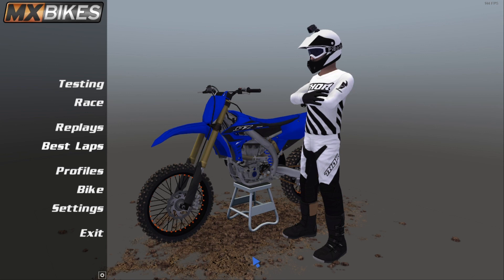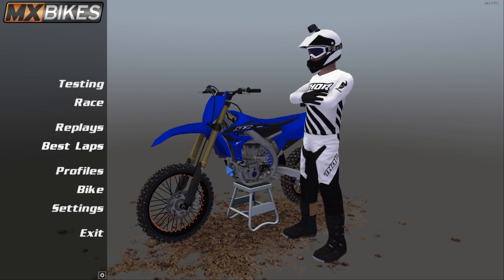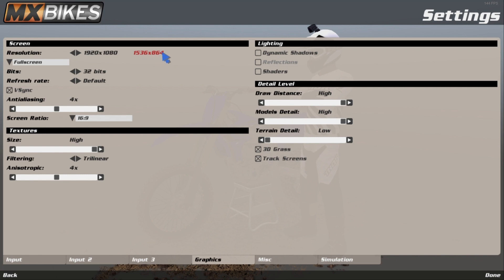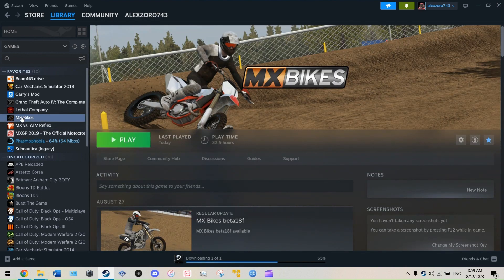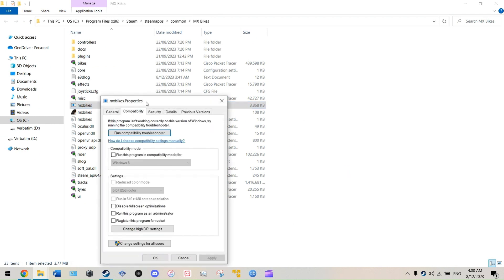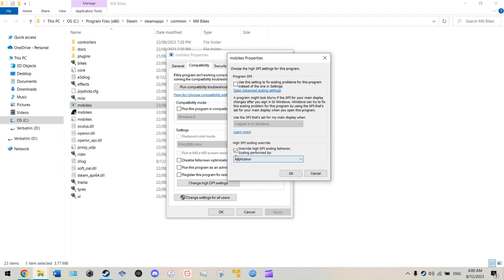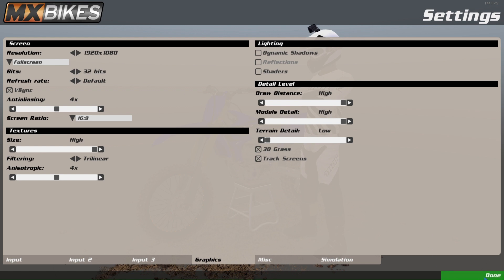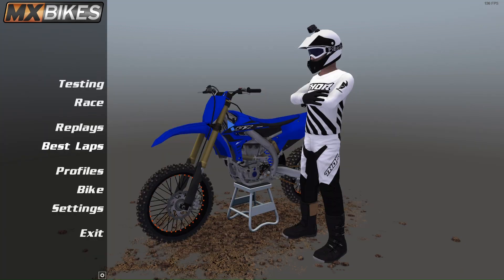How to fix the red resolution error next to the resolution setting in Mx Bikes